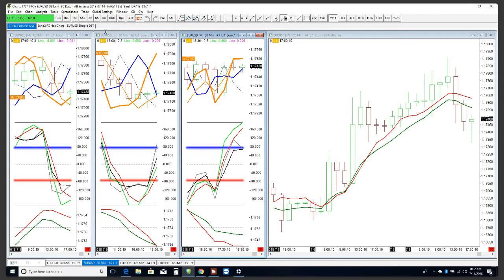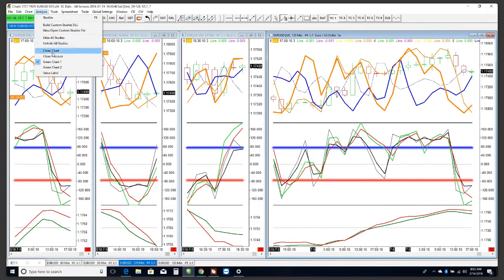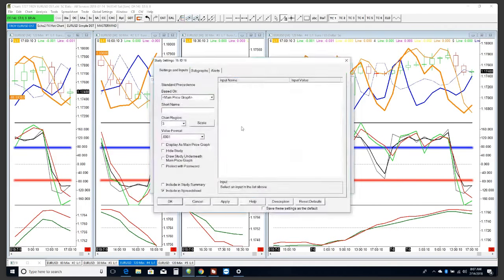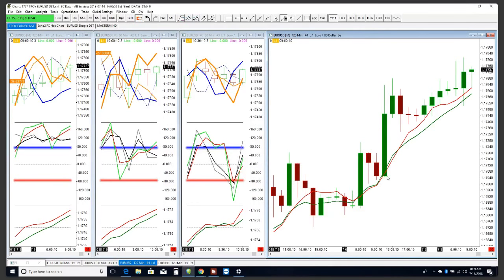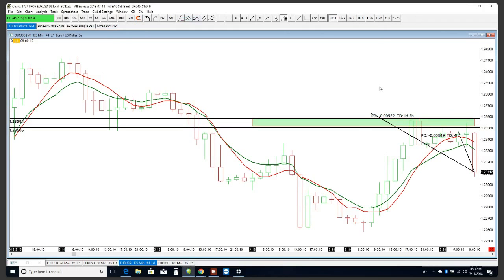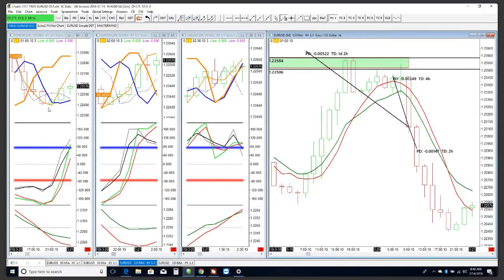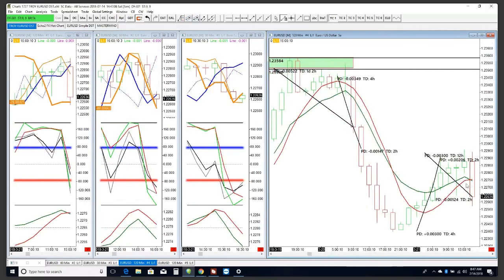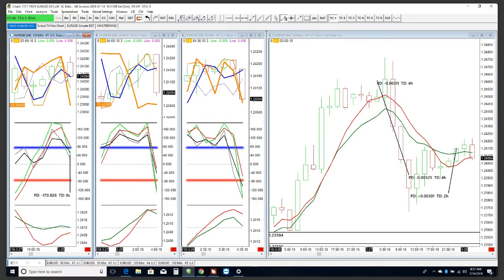TPG BASICS - Lesson 2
Clean Pressure